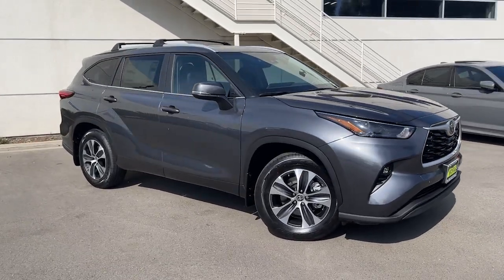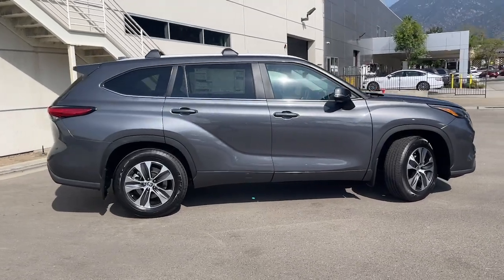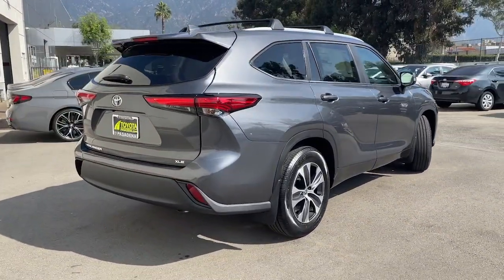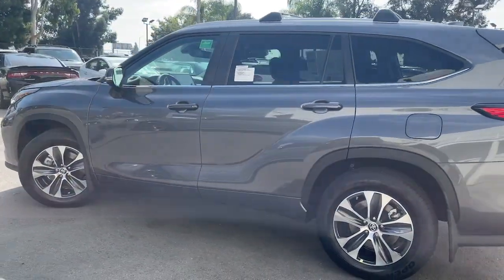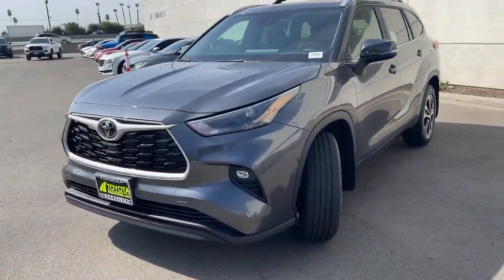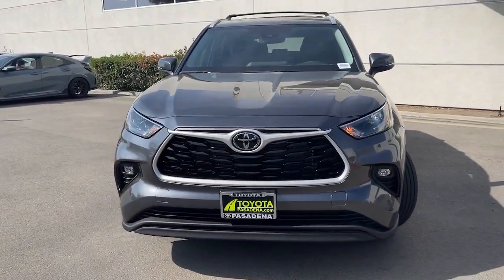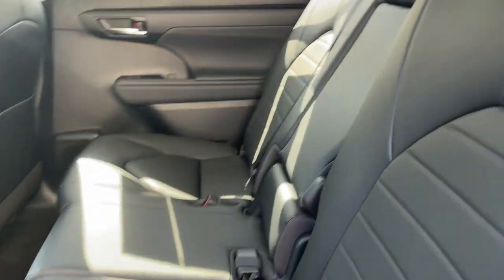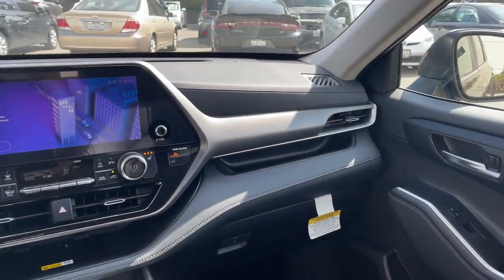2023 TOYOTA HIGHLANDER Pasadena, Arcadia, Monrovia, Los Angeles, Alhambra, CA T23854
MAG GRY MET New 2023 TOYOTA HIGHLANDER XLE available in Pasadena, California at Toyota Pasadena. Servicing the Arcadia, Monrovia, Los Angeles, Alhambra, CA area.

Toyota Pasadena
3600 E. Foothill Boulevard